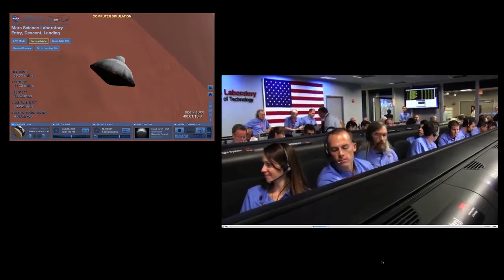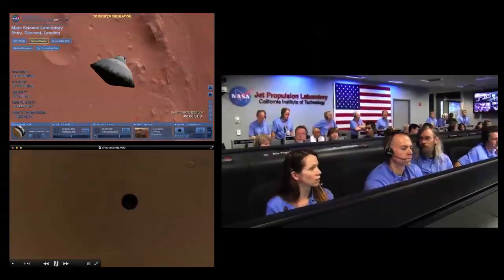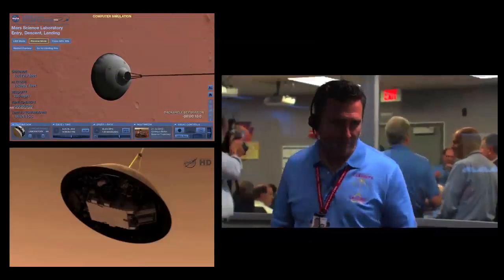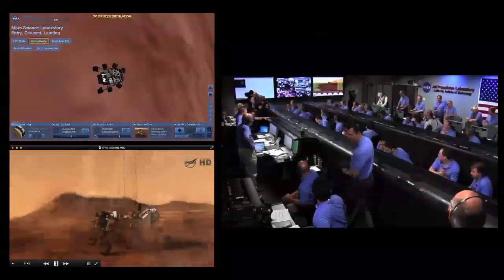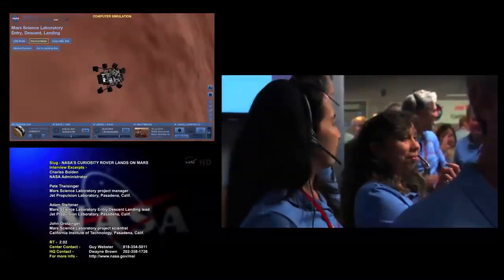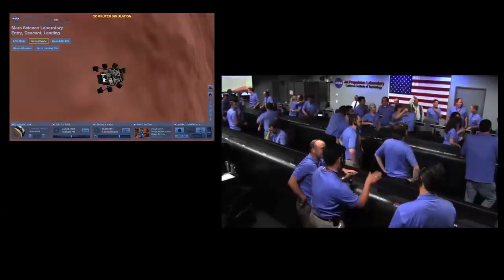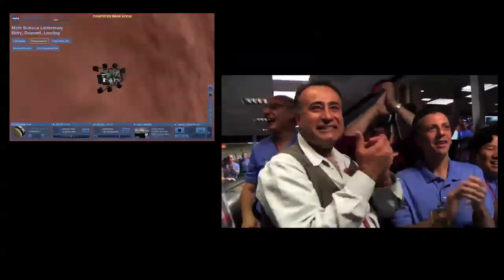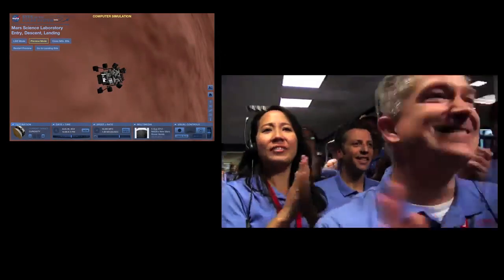Simulcast of NASA's Curiosity Rover Landing On Mars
This simulcast combines three channels of NASA's Science Laboratory Rover Curiosity landing on Mars: the TV feed from JPL Mission Control in Pasadena, the Eyes On the Solar System computer simulation of the Entry-Descent-Landing procedure using live telemetry data received from Mars, and the actual flight and landing images as seen from Mars, synchronized with the live feed from JPL in Pasadena, CA. There is a slight delay between the simulation and the flight animation, emphasizing the propagation delay between different sources.

Curiosity landing timeline in this video:
1:40     Parachute deployment
2:05     Heat shield separation
3:39     Backshell separation
4:25     Rover's tethered descent
4:50     Curiosity's touchdown on Mars
7:00     First thumbnail image from Mars
9:30     First high resolution image from Mars

Remember there is a data transmission latency of approx 14 minutes between Mars and Earth, the time needed for the radio waves to travel between the two planets as of today. This duration varies between 4 and 22 minutes as the two planets orbiting the Sun change their relative position.

Happy Mars Exploration!

CuriosityOnMars